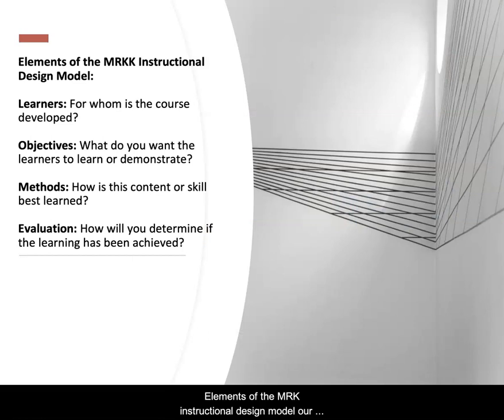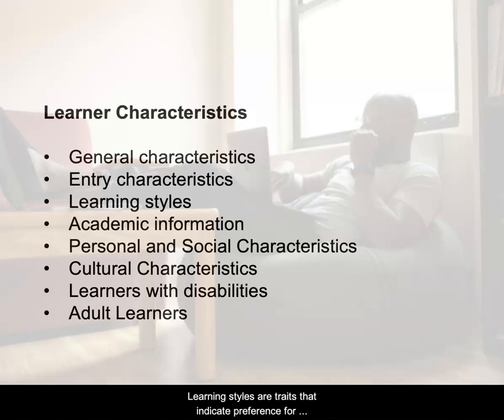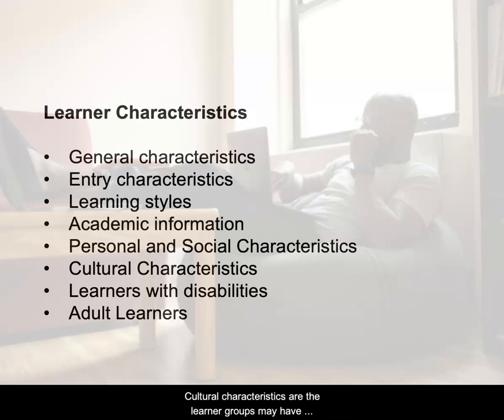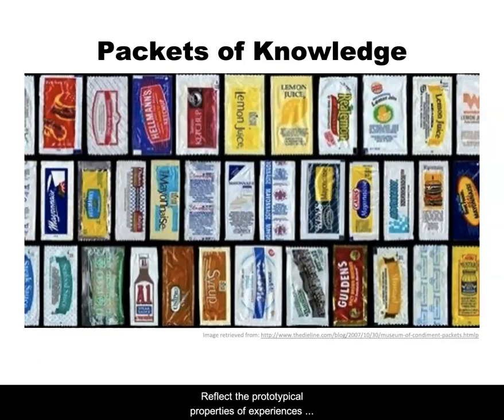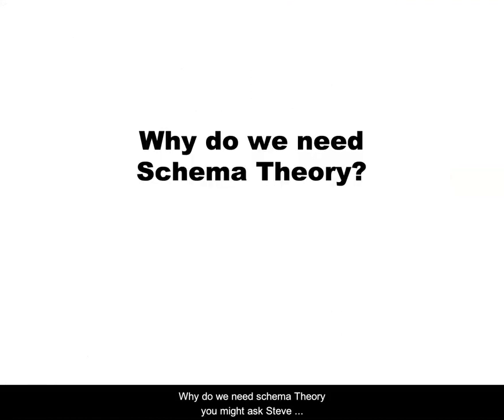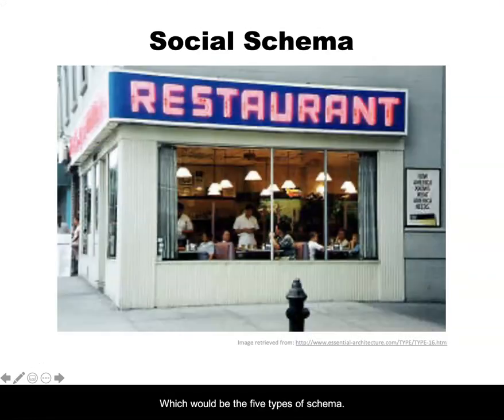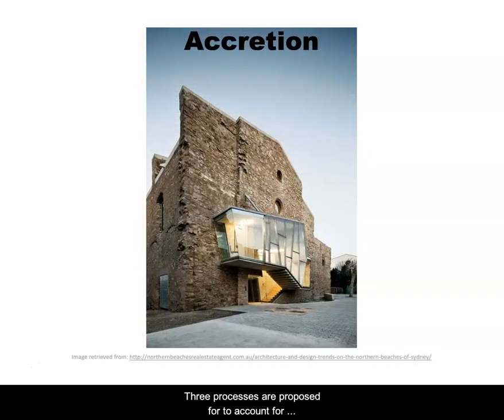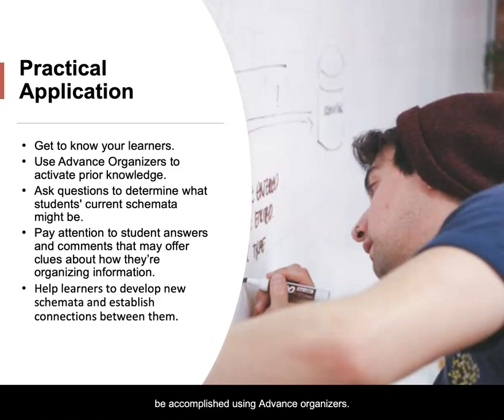The Importance of Learner Characteristics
Reviews the importance of Learner Characteristics, supported the MRKK Instructional Design Model and Schema Theory.